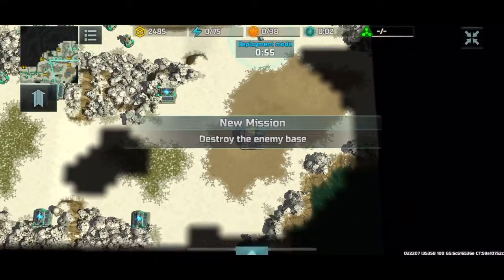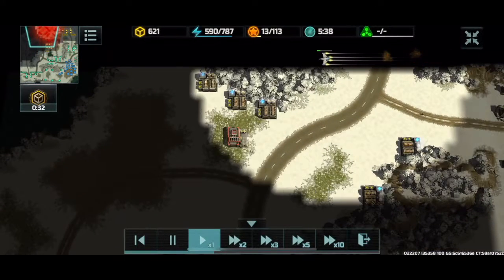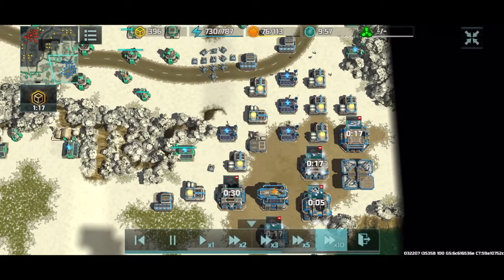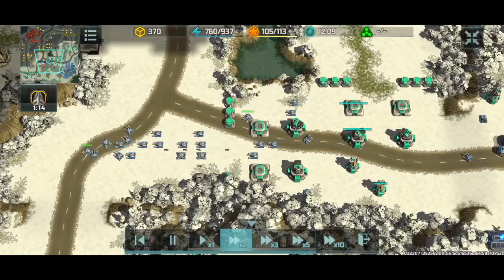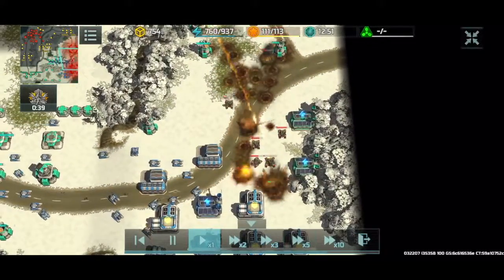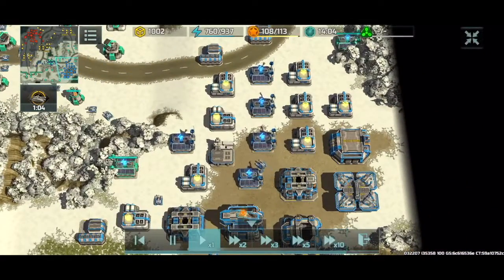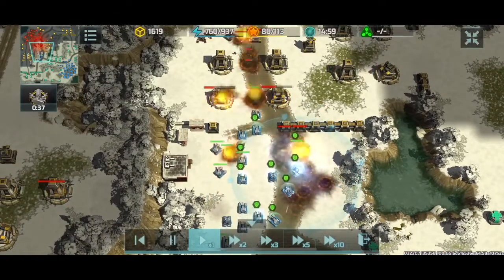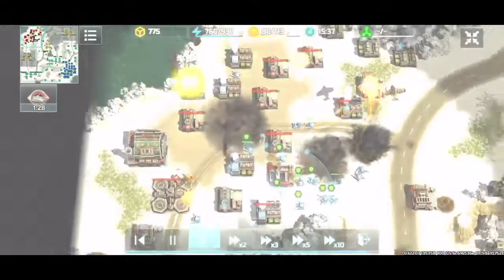Thors + Hammers, Inspired by kinezul - Behind the Wall Tournament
Watch Good Fellas clan member JEONG_SINAH fight in a Behind the Wall tournament battle against a resistance player on the Cold War Map.